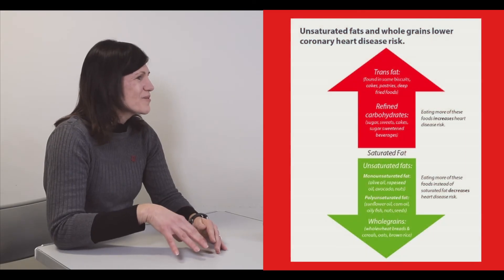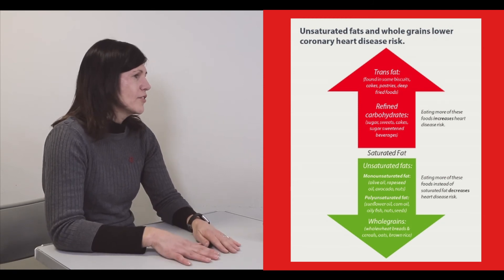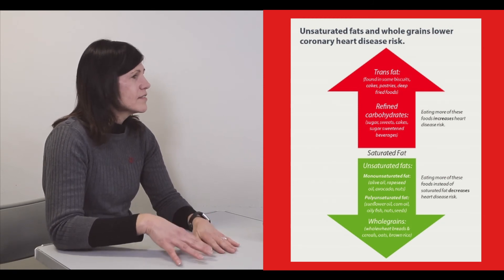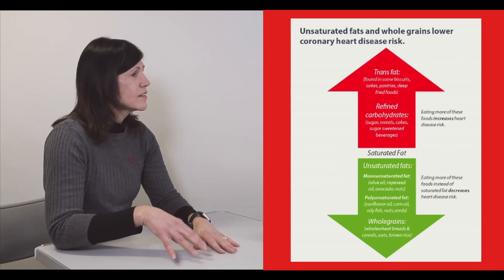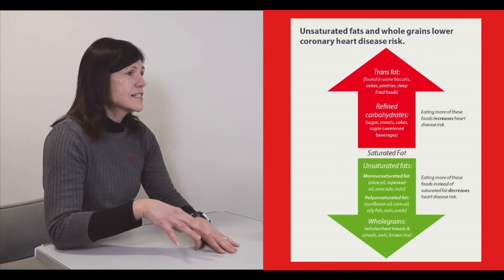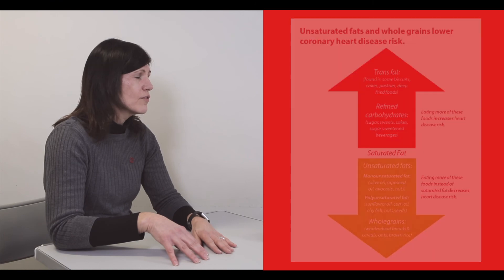How much saturated fat should be in our diet?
BHF senior dietitian Tracy Parker and senior cardiac nurse Ashleigh Li answer commonly asked questions about high cholesterol.